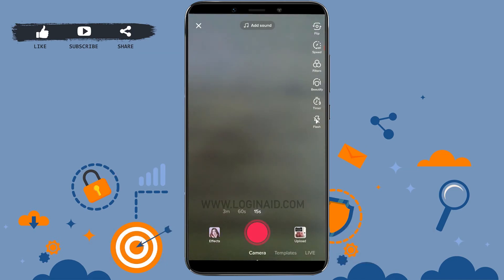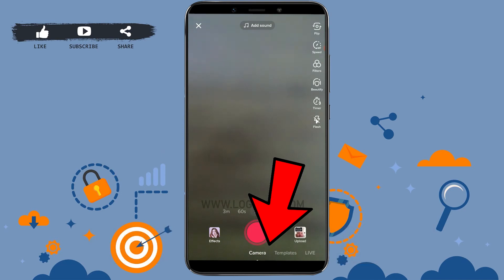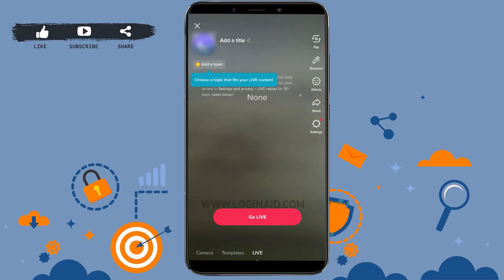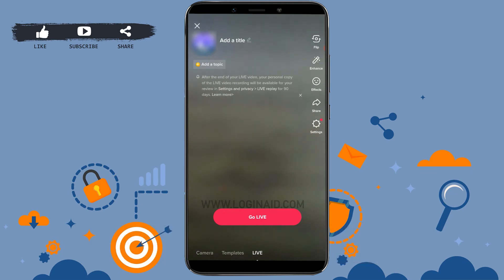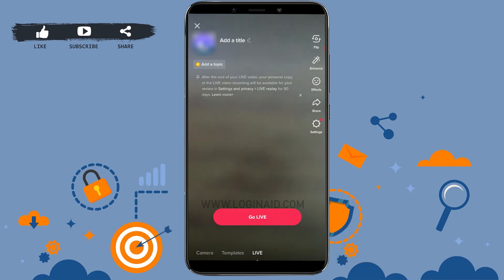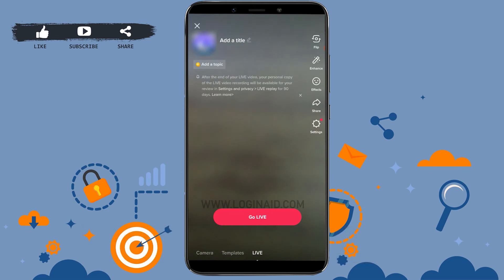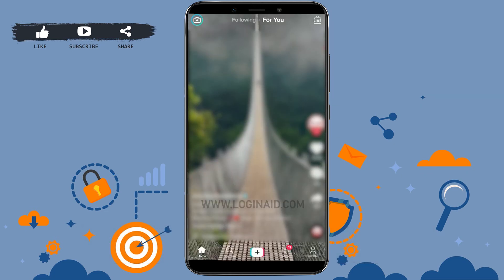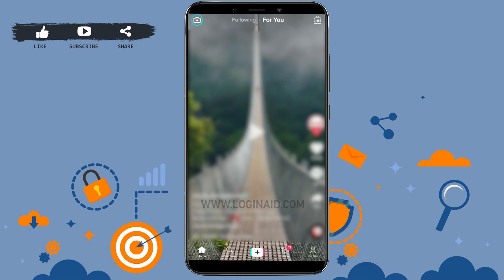How To Go Live In TikTok 2021 | Start Live Stream On TikTok App | TikTok Tutorial Guide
This video guides you on how you can go live in your Tiktok account. To let you know you can get ‘Go Live’ option only if your account have one thousand followers. Below it you won’t get access to go live in TikTok.

Please leave us comments if you have
any feedback or queries.